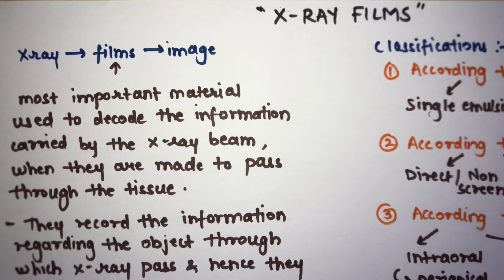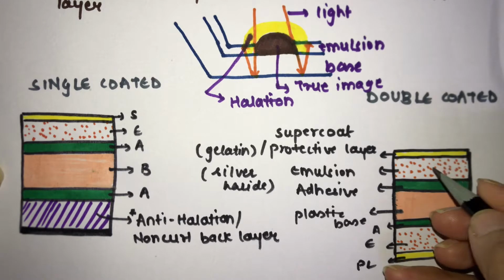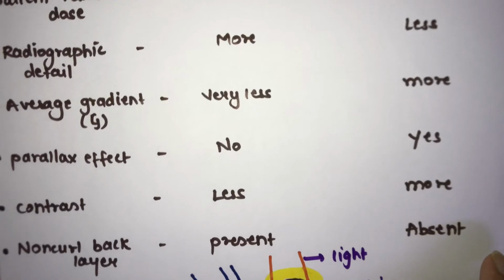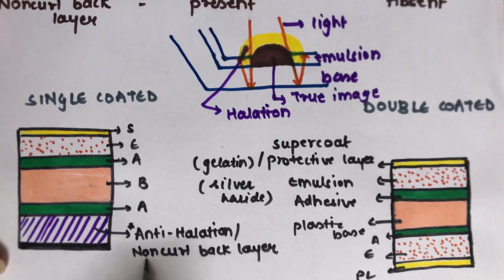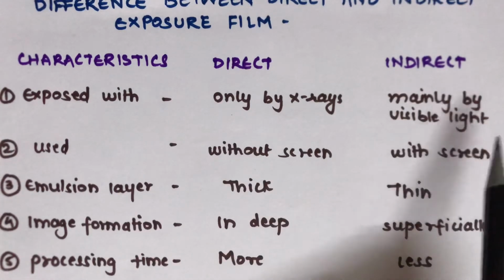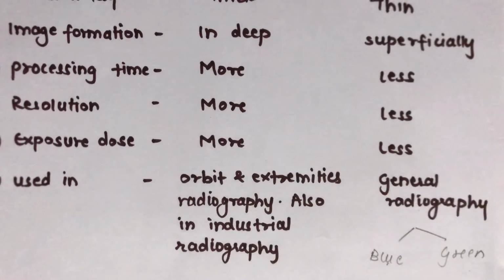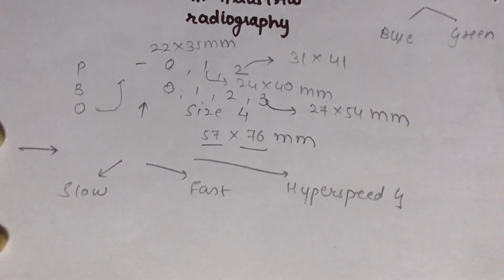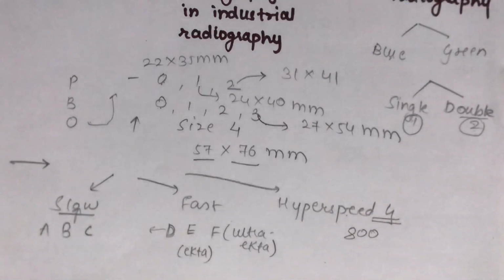X-RAY FILMS || CLASSIFICATION || ORAL RADIOLOGY || DENTISTRY LECTURES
Hello everyone the topic is X-ray films in which I’m covering about various classification and even I’m giving a complete set of answer for the question which is difference between single emulsion and double emulsion films and also about the direct and indirect action films as this very commonly asked question.. thank you so much..